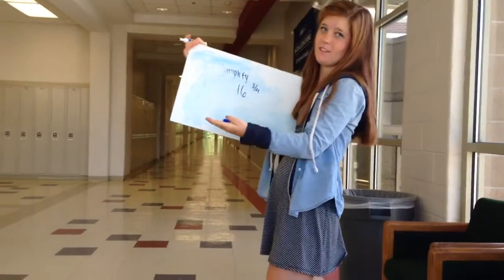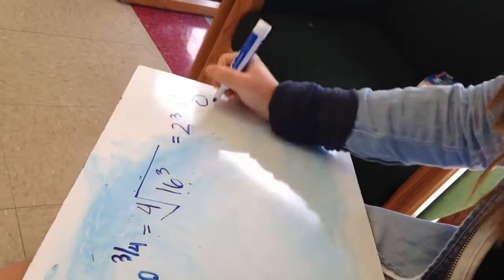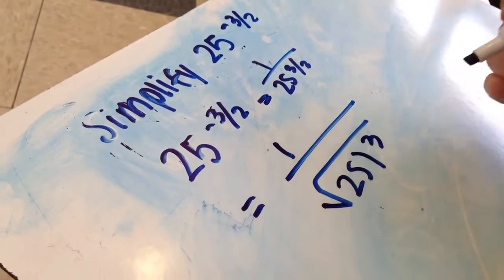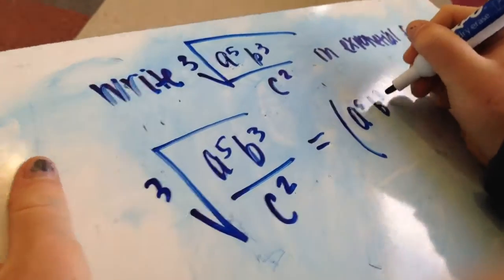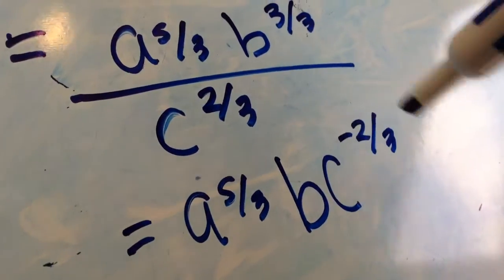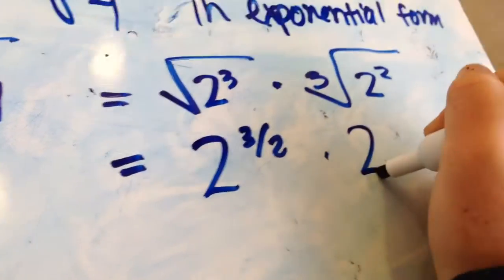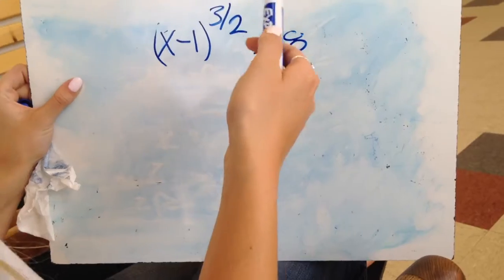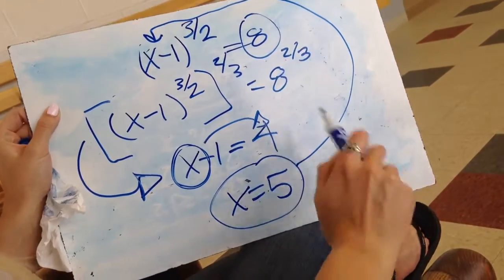Math video (10-1)